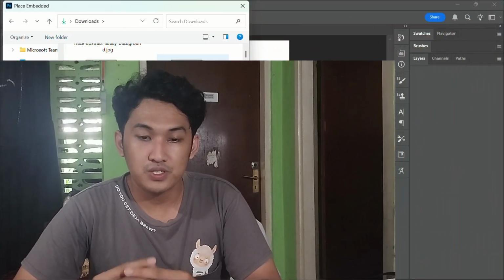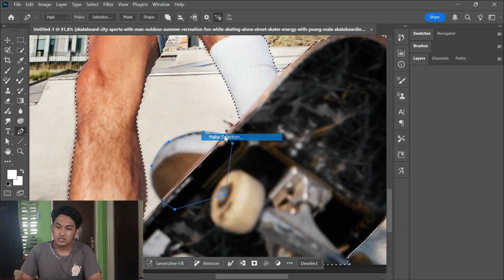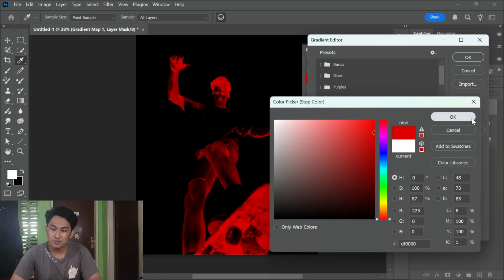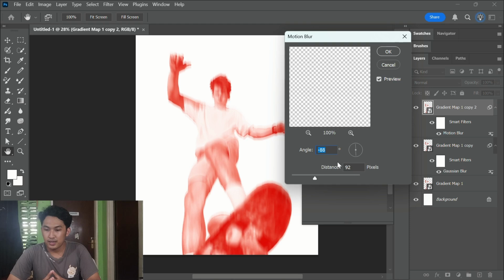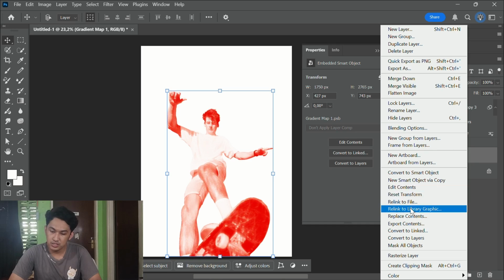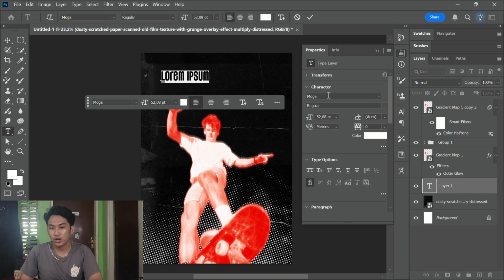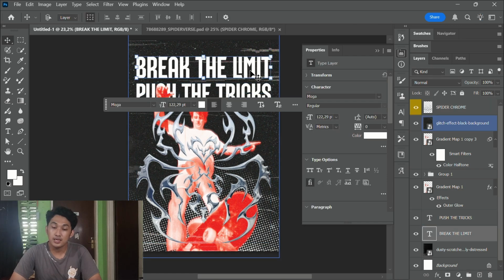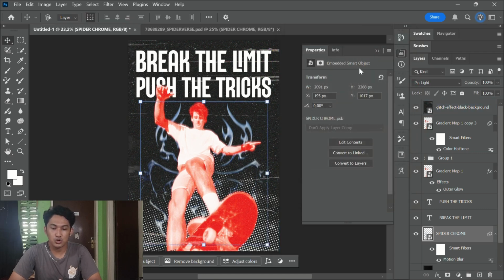How to Make Y2K Poster on Photoshop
This video was made to fulfill the Public Speaking class practicum on the demonstrative public speaking topic taught by Pak Prilla Lukis Wediyantoro, S.Pd., M.Pd.